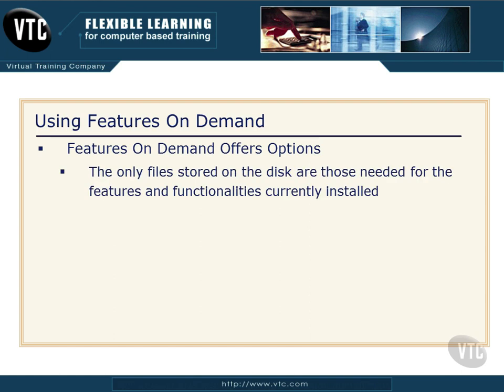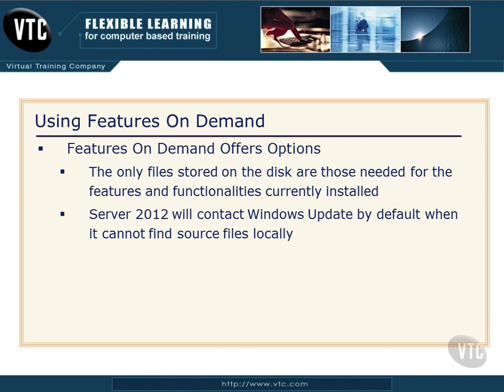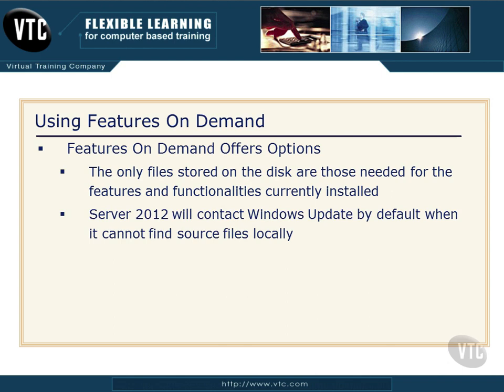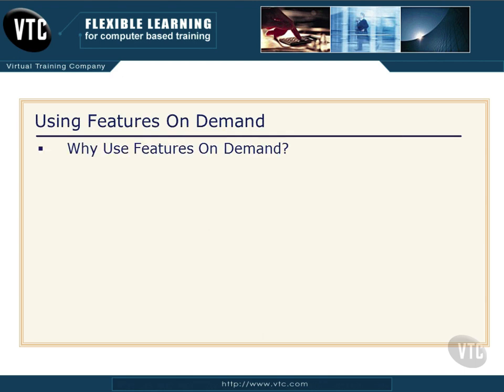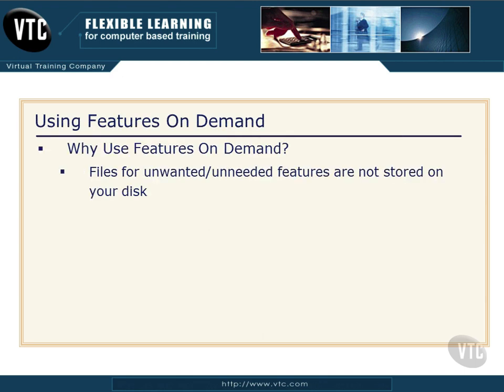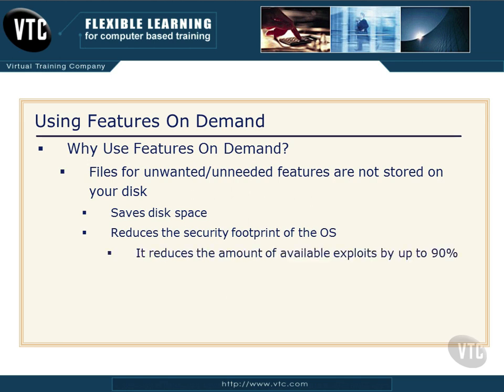Using Features on Demand in Windows Server